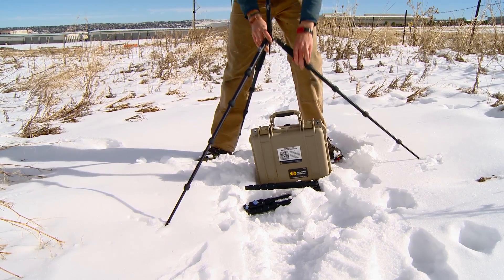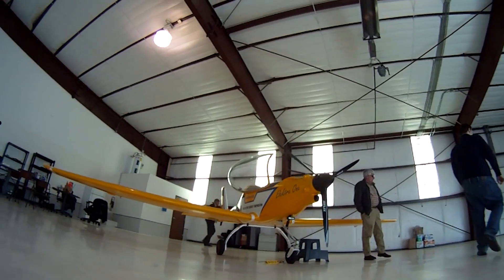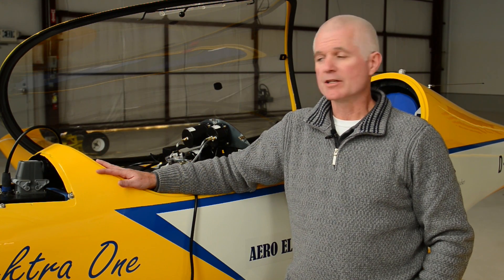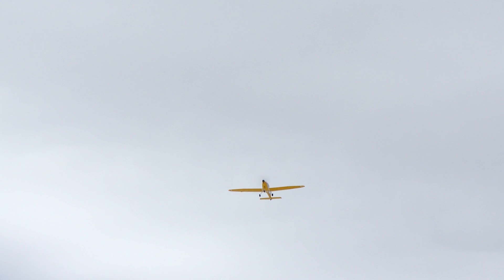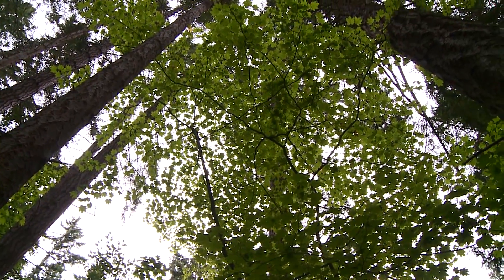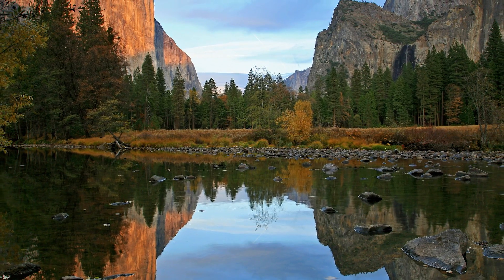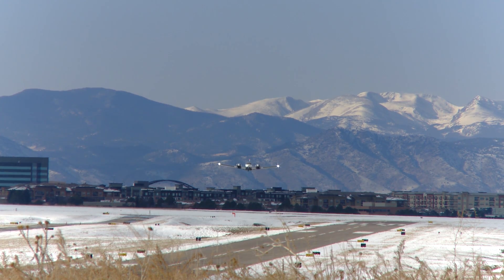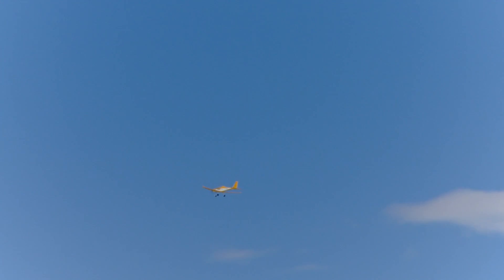Quiet Flight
Run on lithium-ion batteries, the all electric Sun Flyer aircraft—a two-seater prototype developed by Aero Electric Aircraft Corp. and CEO George Bye —is super clean with zero emissions. It's also super quiet compared to its noisy, combustible cousins. This bodes well for national parks, where hundreds of thousands of air tours take place each year. Quiet flights over parks are better for humans as well as wildlife.